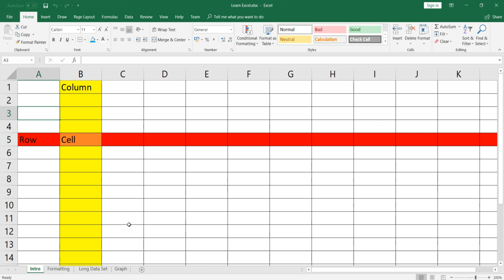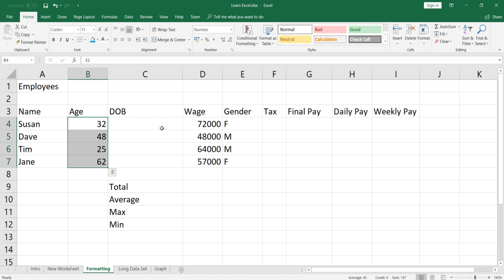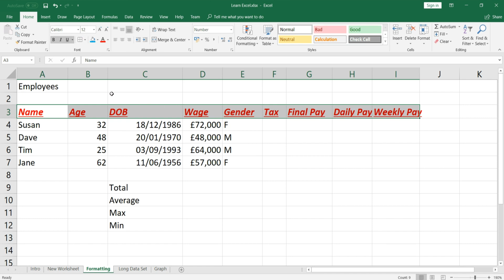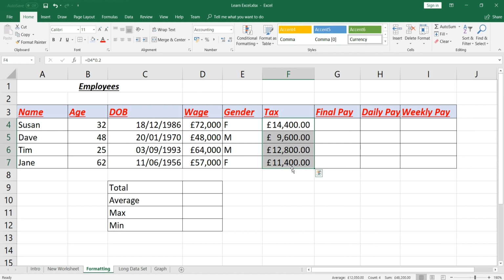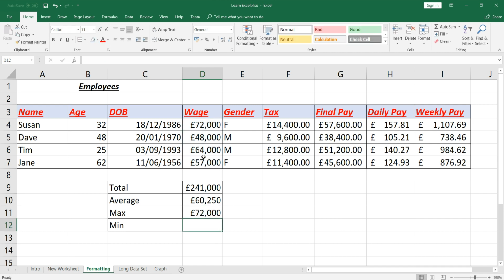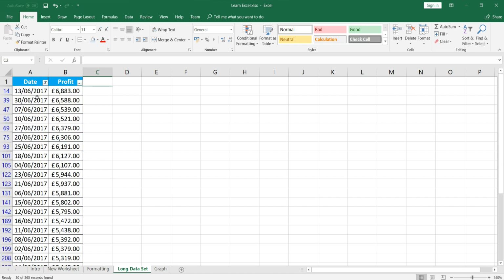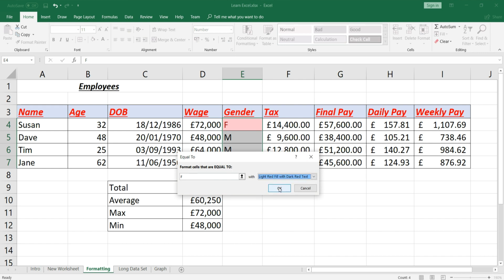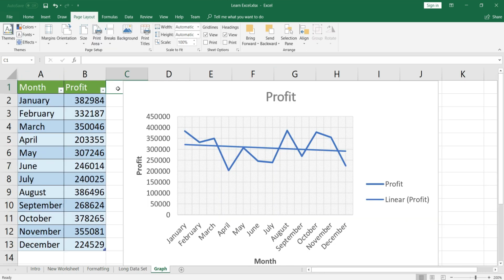Learn Excel in 20 Minutes - From Beginner to Expert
In this tutorial we walk you through the main features of Microsoft Excel 2016 in just 20 minutes, perfect for beginners or if you need to brush up your skills. The topics covered are:

0:25 Naming conventions and cell references.
2:11 Creating and naming a worksheet.
2:38 Formatting data (Number, long and short date, currency, accounting, text formatting).
5:30 Formatting your worksheet (Text style, background colour, borders, merge and centre...).
7:40 Maths functions ( Multiply, Add, Divide, Subtract).
10:40 Basic functions (Sum, Average, Min, Max).
13:10 Freeze pain.
13:35 Tables (sort and filter data).
15:20 Creating and editing graphs and charts.
17:00 Conditional formatting.
19:12 Password protecting your worksheets/ workbooks.